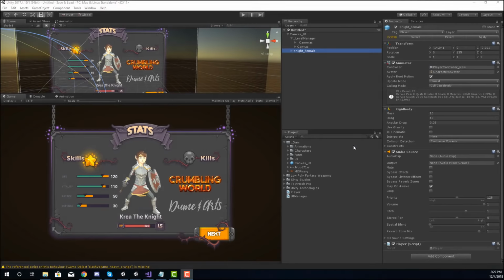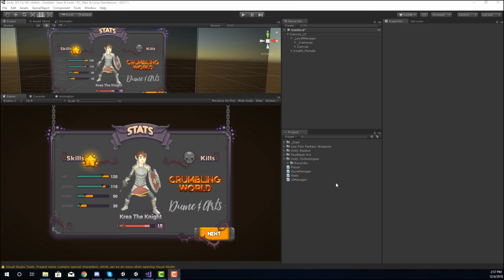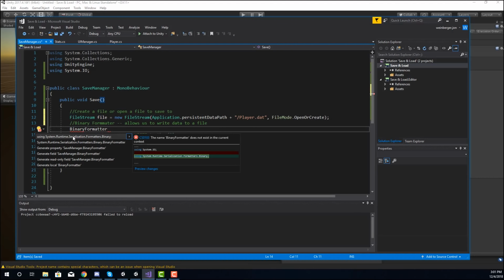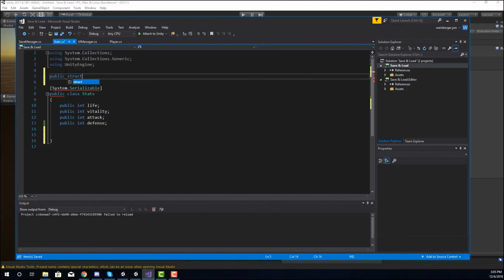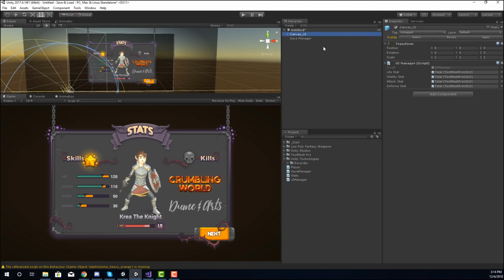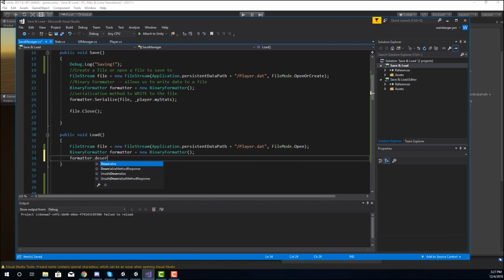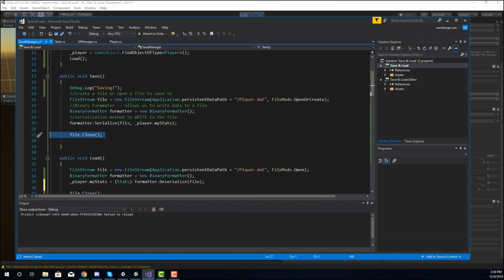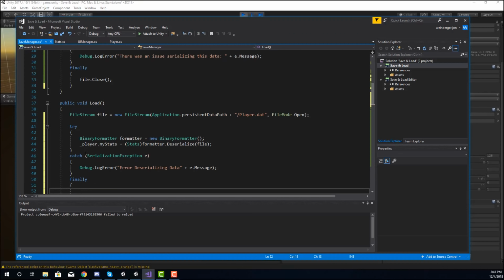Unity C# Saving and Loading Tutorial